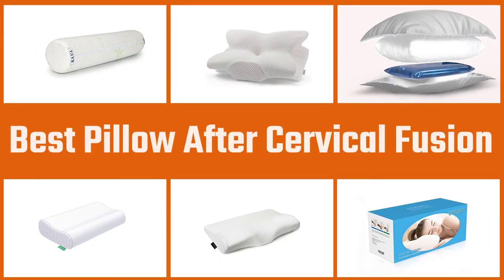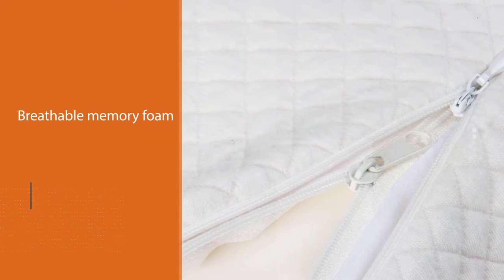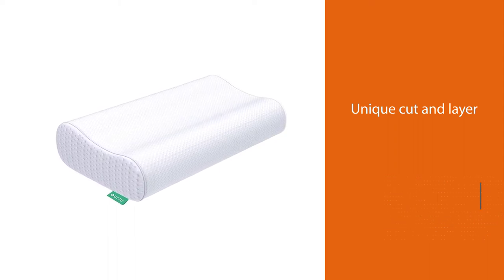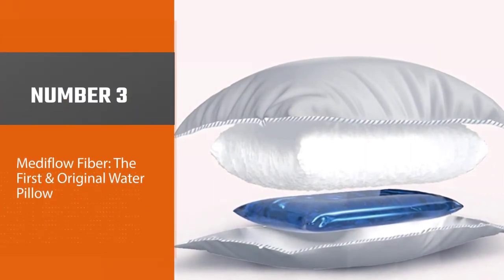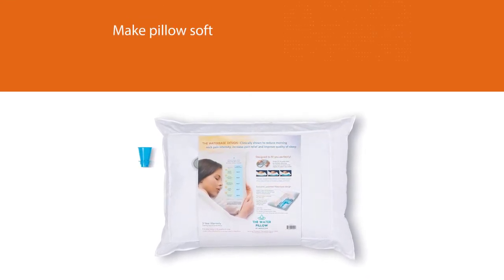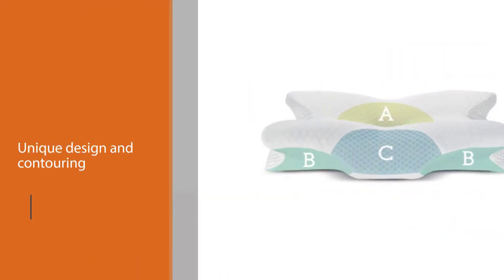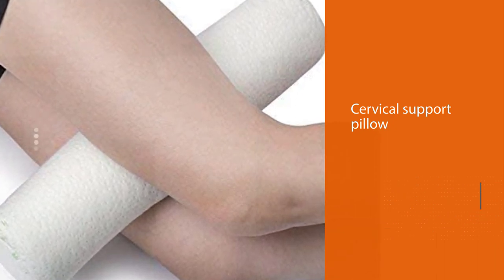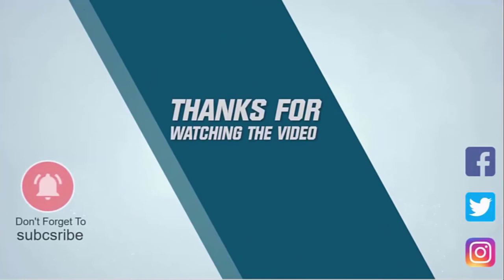Best Pillow After Cervical Fusion to Buy in 2023 - [Top 5 Pillow After Cervical Fusion Review]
Links to the best pillow after cervical fusion listed in this review video:
► 1. EPABO Contour Memory Foam Pillow
► 2. UTTU Sandwich Pillow, Adjustable Memory Foam
► 3. Mediflow Fiber: The First & Original Water Pillow
► 4. Coisum Back Sleeper Cervical Pillow
► 5. K Ka Ua Neck Roll Pillow Cervical Bolster

🕝Timestamps🕝
0:07 - Introduction
0:17 -EPABO Contour Memory Foam Pillow
1:13 -UTTU Sandwich Pillow, Adjustable Memory Foam
2:08 -Mediflow Fiber: The First & Original Water Pillow
3:03 -Coisum Back Sleeper Cervical Pillow
3:58 -K Ka Ua Neck Roll Pillow Cervical Bolster

★What is a pillow after cervical fusion?
Cervical fusion surgery and ACDF (Anterior cervical discectomy and fusion) procedures tend to leave you a tad delicate because it affects the cervical spine AKA your neck, the part of the body that supports and moves your head all day every day. The recovery process can prove to be a bit cumbersome as it can affect the ability to move your head, as well as the ability to lie down and get a good night's sleep.